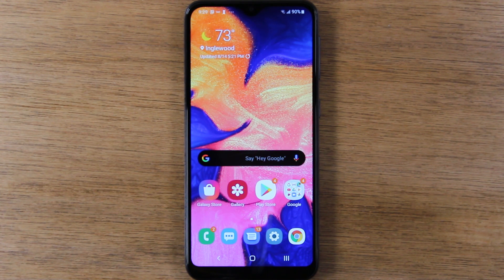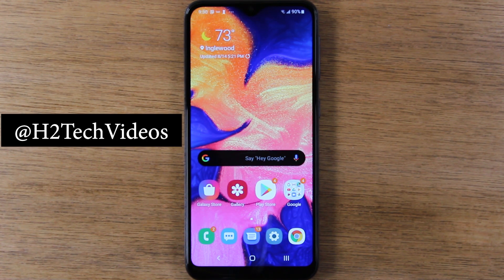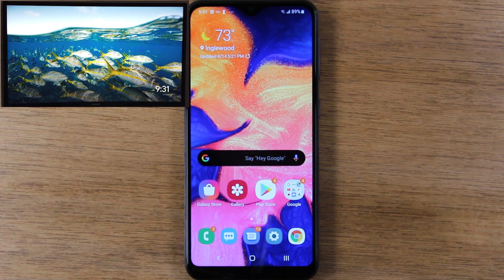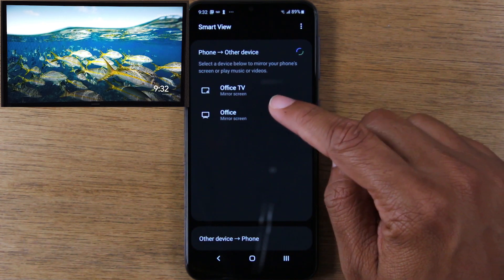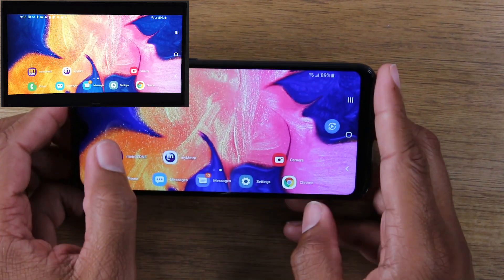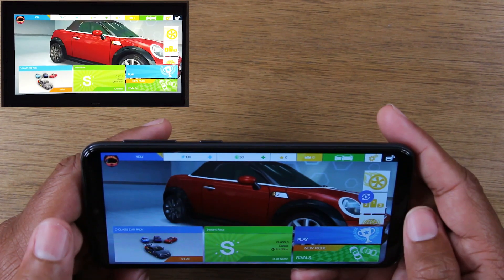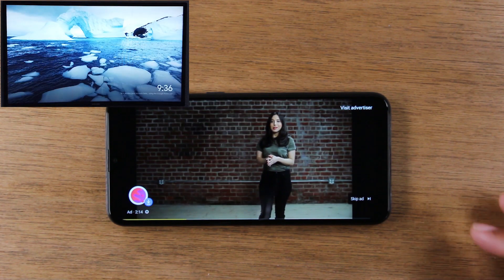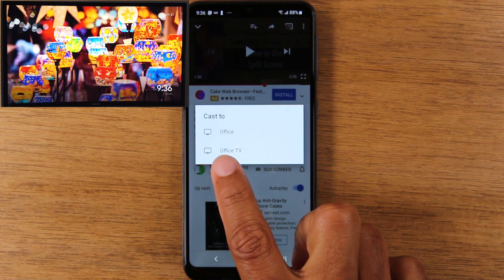Samsung Galaxy A10e How to Mirror Your Screen to a TV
A10e Best Accessories

This video is a step by step tutorial on how to mirror your Samsung Galaxy A10e screen to the TV using a google chromecast, FireTV, or Roku.

Samsung Galaxy A10e Case Recommendations:
1. Clear Shock Protection Case
2. Clear Case Full Protection
3. Black Shock Protection
4.  Ultra Slim Hard Case w/ Grip
5. Bumper Case

Screen Protector

🔵External Power Bank Charger for iPhone & iPads a10e screen mirroring